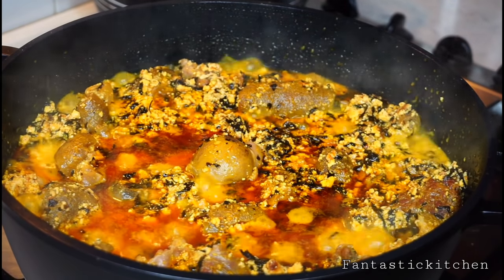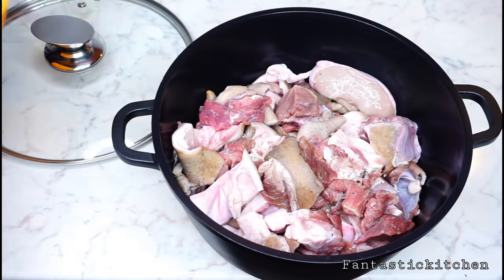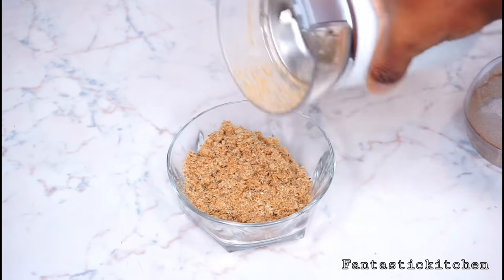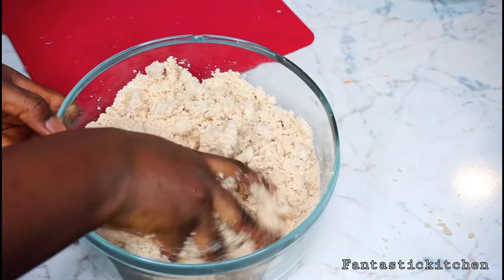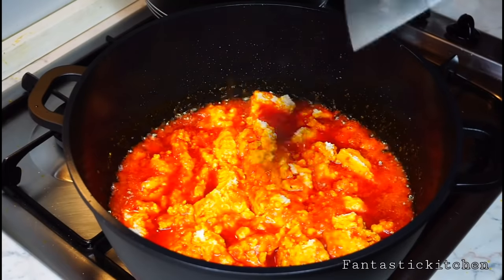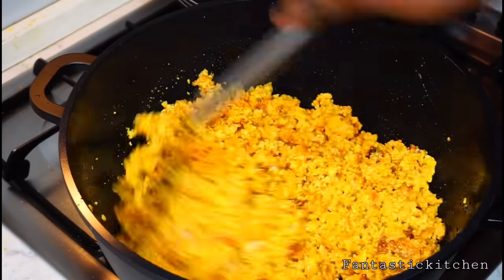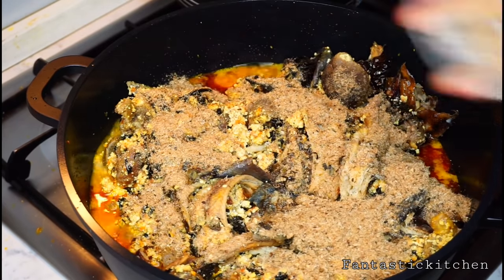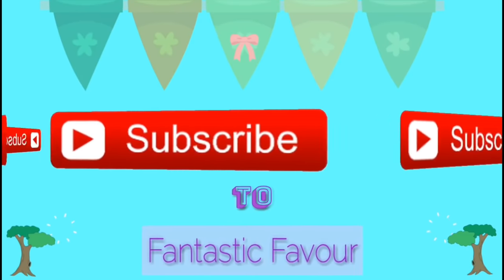How to make Nigerian Egusi soup | Party Style Egusi Soup from start to finish.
Camera used: Sony Alpha 5100L

My lighting: Natural and Neewer ring light

Editors: Kinemaster Pro, Powerdirector bundle and Wondershare filmora.

Thank you so much for your love and support on this channel.